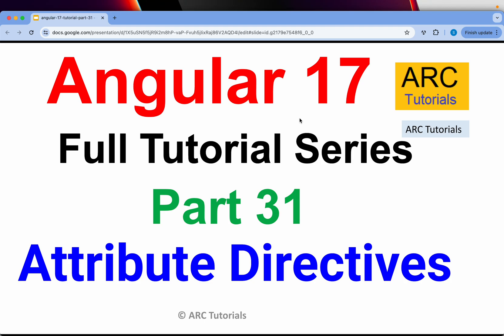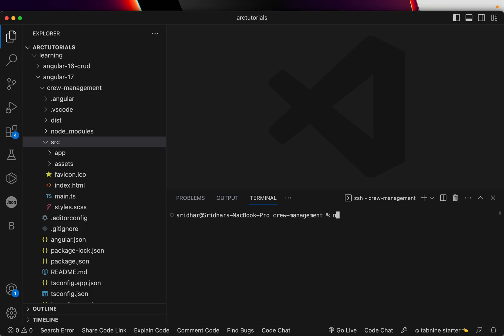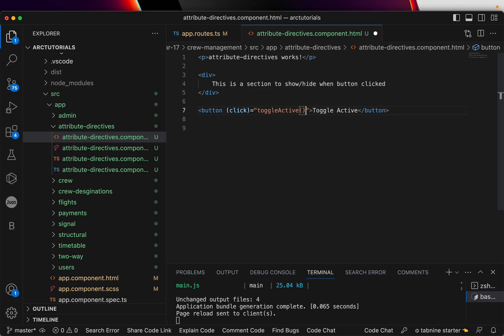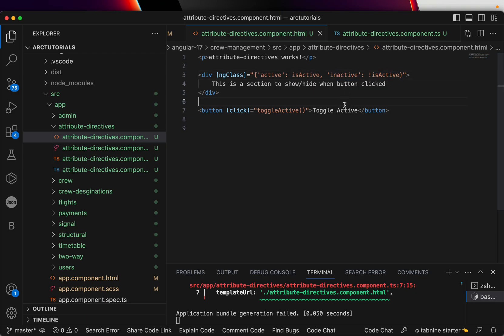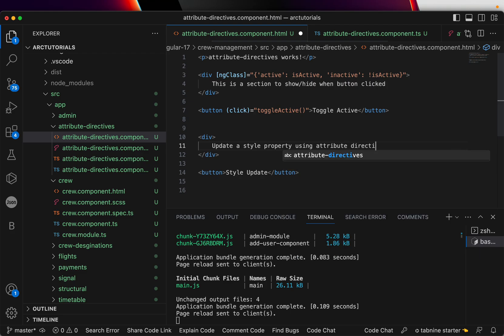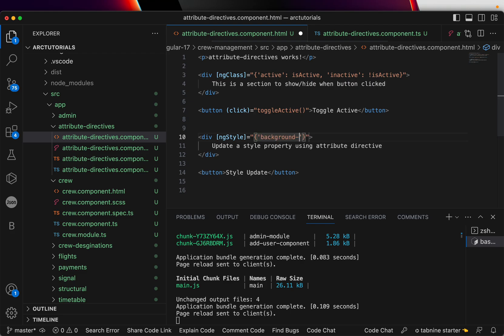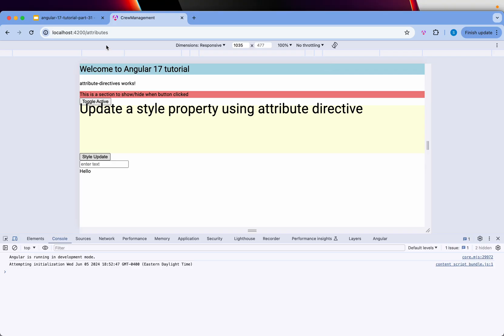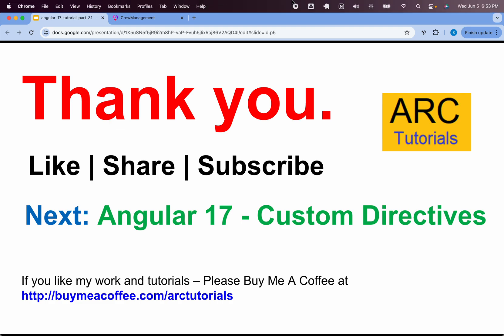Angular 17 Tutorial #31 - Attribute Directives Tutorial | Angular 17 Tutorial For Beginners